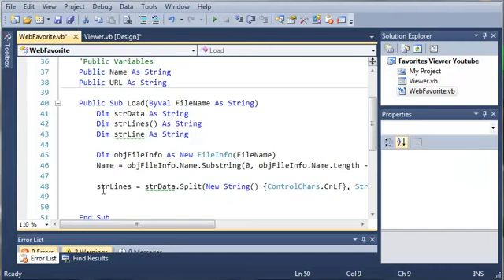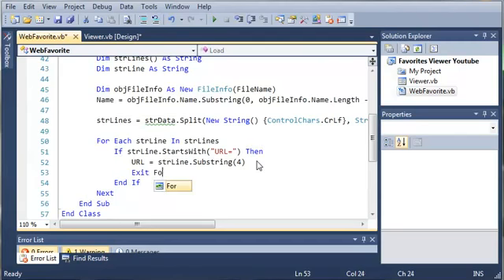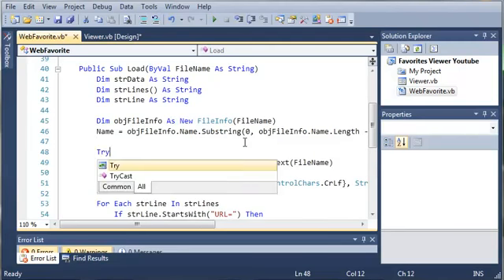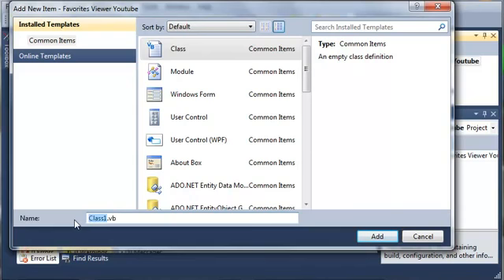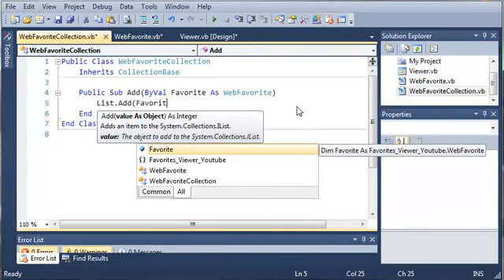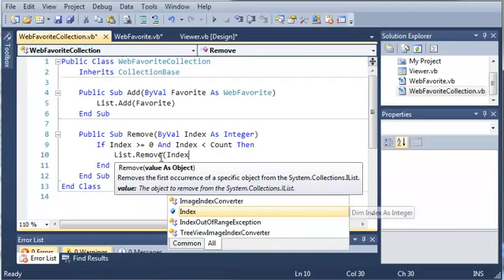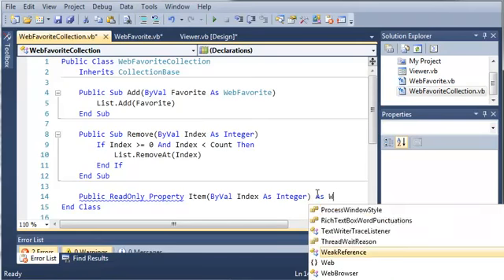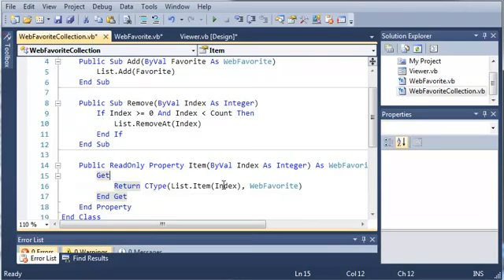_Visual Basic Tutorial - 190 - Favorites Part 3 Creating The WebFavoriteCollectio = BY ARMAN